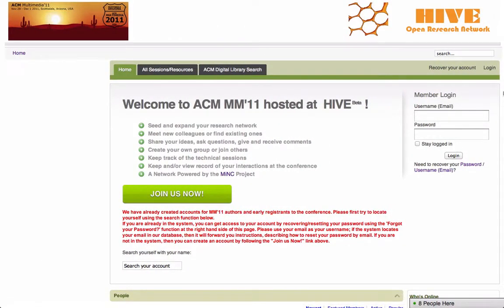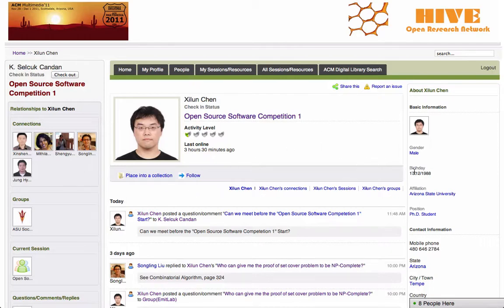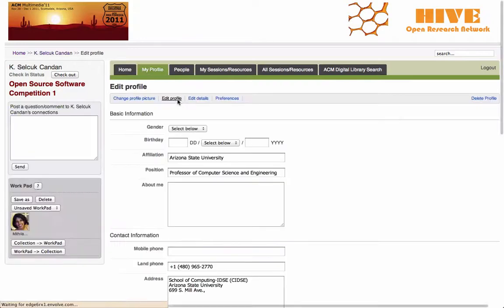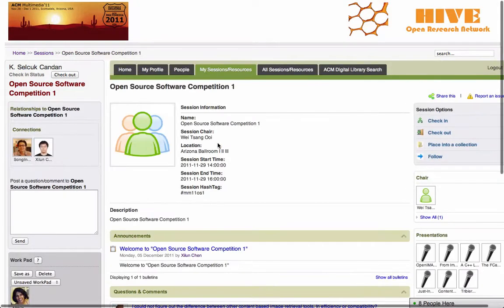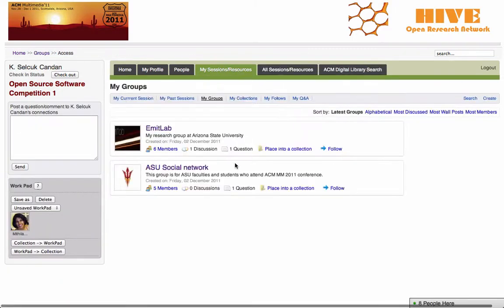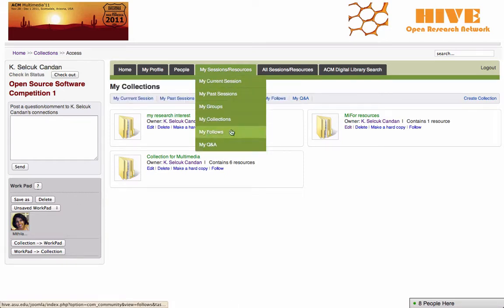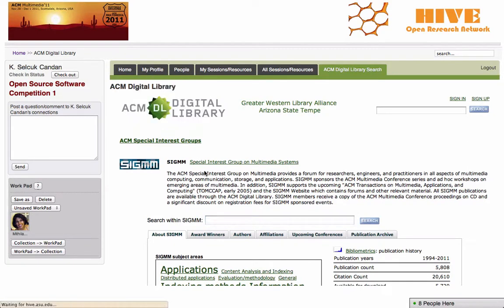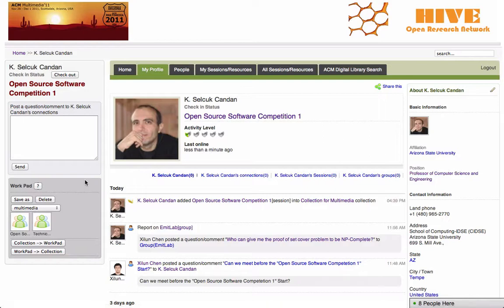Hive Open Research Network